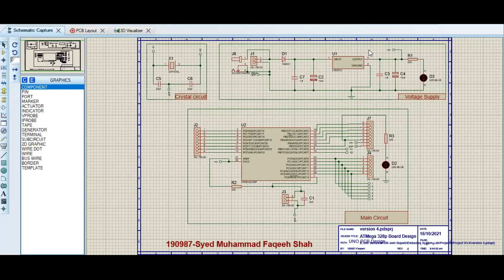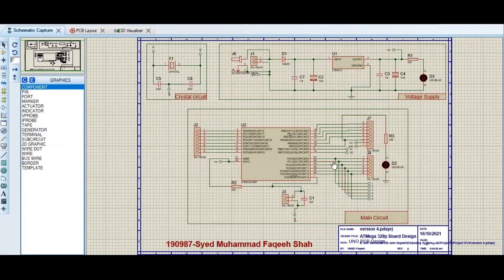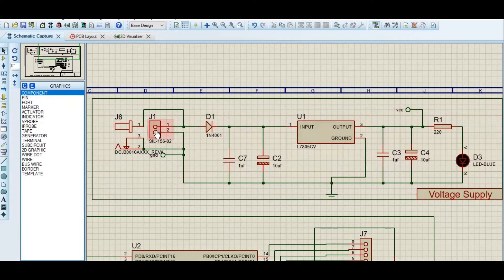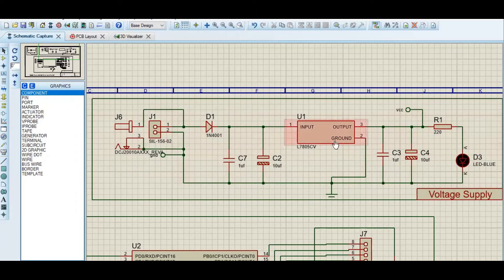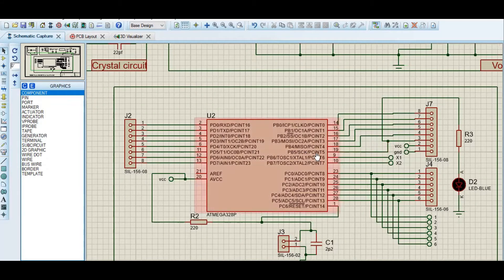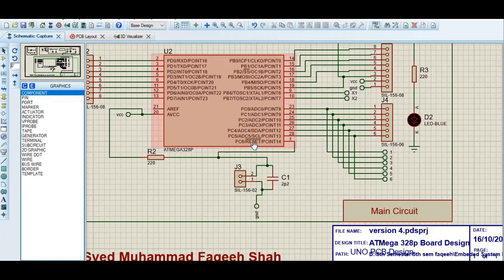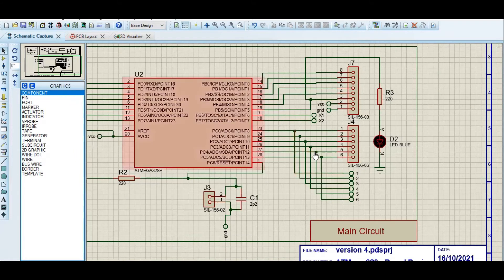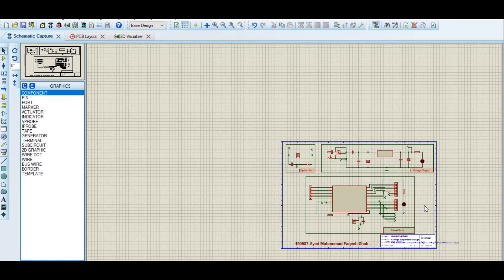How to make your own Arduino Uno at home by using Proteus.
00:00 Intro
00:15 Schematic Design
05:43 PCB Design
07:54 3D View of PCB
09:06 PCB Fabrication / Making
11:17 Final Testing
11:36 WE MADE IT
11:46 The End